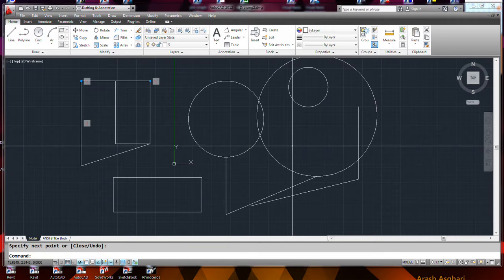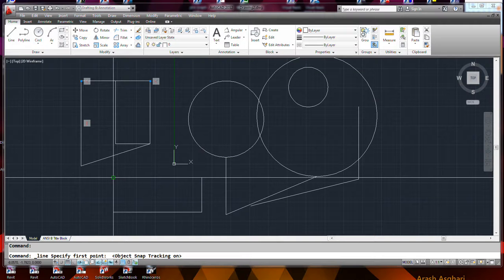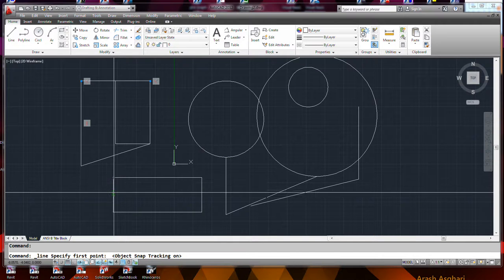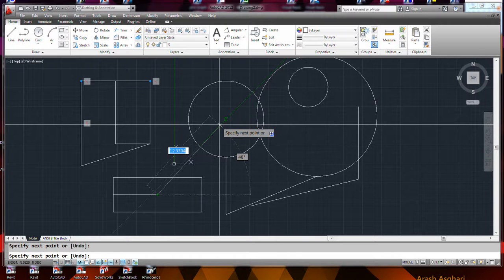AutoCad 3 of 27 Basic 3